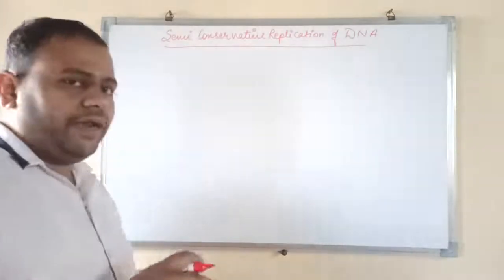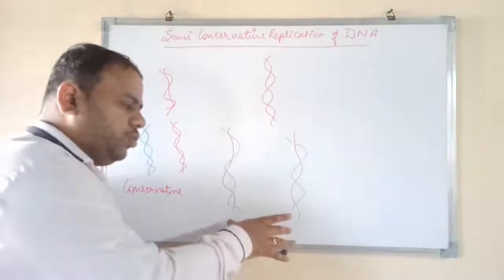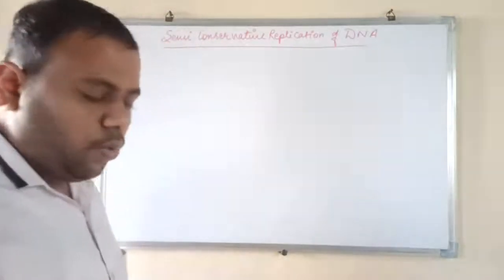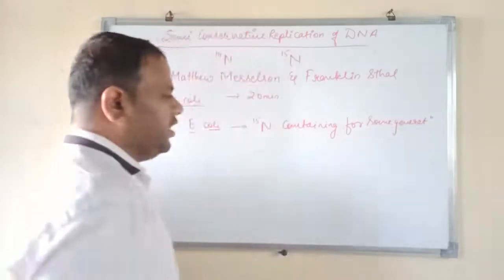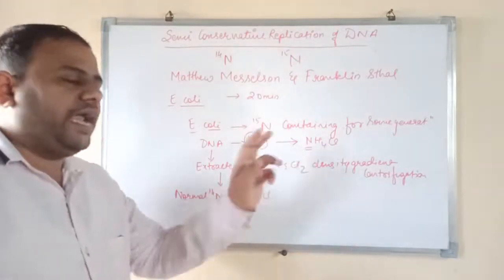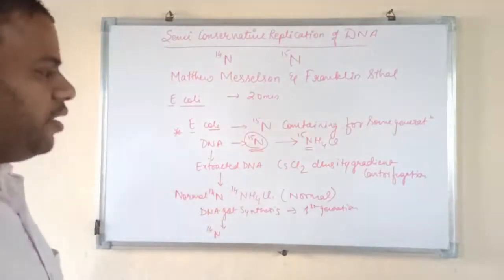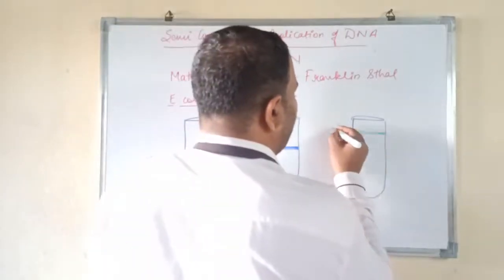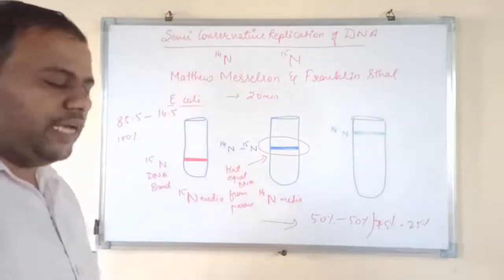Semi Conservative Replication of DNA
Semiconservative replication describes the mechanism of DNA replication in all known cells. DNA replication occurs on multiple origins of replication along the DNA template strand. As the DNA double helix is unwound by helicase, replication occurs separately on each template strand in antiparallel directions. This process is known as semi-conservative replication because two copies of the original DNA molecule are produced, each copy conserving (replicating) the information from one half of the original DNA molecule. Each copy contains one original strand and one newly-synthesized strand. (Both copies should be identical, but this is not entirely assured.) The structure of DNA (as deciphered by James D. Watson and Francis Crick in 1953) suggested that each strand of the double helix would serve as a template for synthesis of a new strand. It was not known how newly synthesized strands combined with template strands to form two double helical DNA molecules.Multiple experiments were conducted to determine how DNA replicates. The semiconservative model was anticipated by Nikolai Koltsov and later supported by the Meselson-Stahl experiment.,[4][5] which confirmed that DNA replicated semi-conservatively by conducting an experiment using two isotopes: nitrogen-15
 (15 N ) and nitrogen-14 (14 N). When 14 N
 was added to the heavy 15 N -15 N
 DNA, a hybrid of 15 N -14 N
 was seen in the first generation. After the second generation, the hybrid remained, but light DNA (14 N -14 N ) was seen as well. This indicated that DNA replicated semi-conservatively. This mode of DNA replication allowed for each daughter strand to remain associated with its template strand.
Semiconservative replication derives its name from the fact that this mechanism of transcription was one of three models originally proposed for DNA replication:

Semiconservative replication would produce two copies that each contained one of the original strands of DNA and one new strand. Semiconservative replication is beneficial to DNA repair. During replication, the new strand of DNA adjusts to the modifications made on the template strand.
Conservative replication would leave the two original template DNA strands together in a double helix and would produce a copy composed of two new strands containing all of the new DNA base pairs.
Dispersive replication would produce two copies of the DNA, both containing distinct regions of DNA composed of either both original strands or both new strands. The strands of DNA were originally thought to be broken at every tenth base pair to add the new DNA template. Eventually, all new DNA would make up the double helix after many generations of replication.